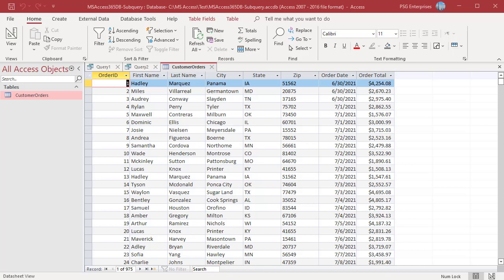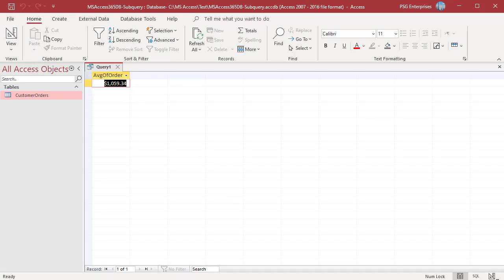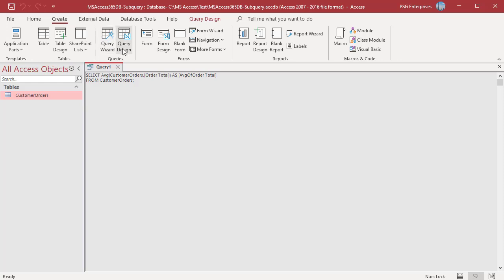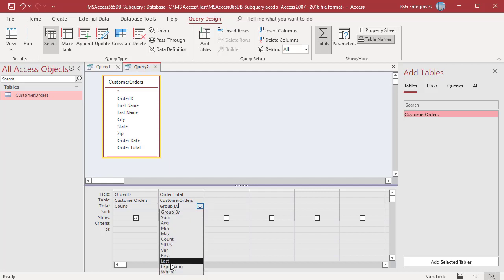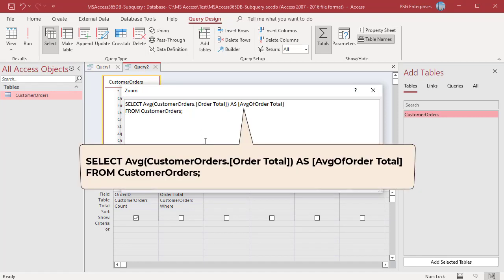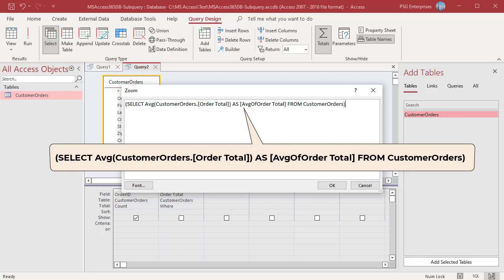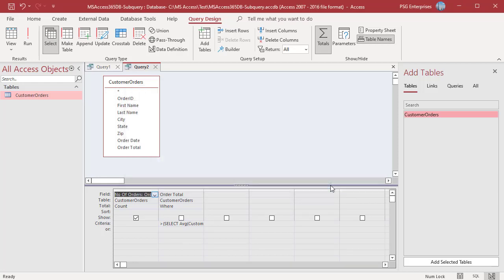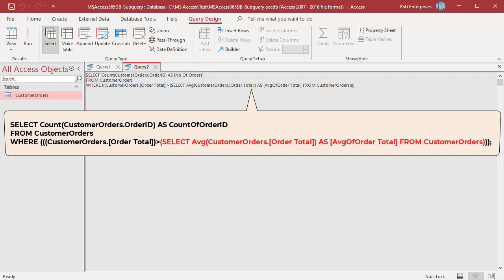How to Create Subqueries using Query Designer in MS Access - Office 365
Subqueries sometimes referred to as sub select queries are select queries that are nested within other queries. The primary purpose of a subquery is to enable you to use the results of one query within the execution of another query. You can use the query designer to create a subquery.